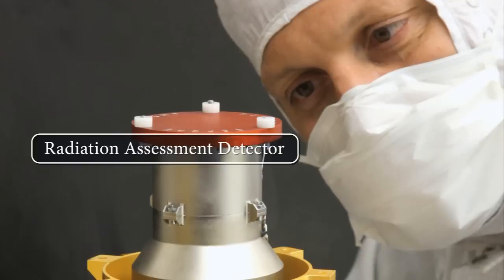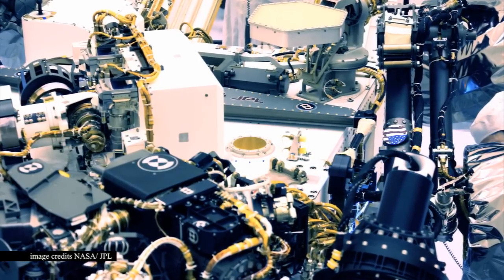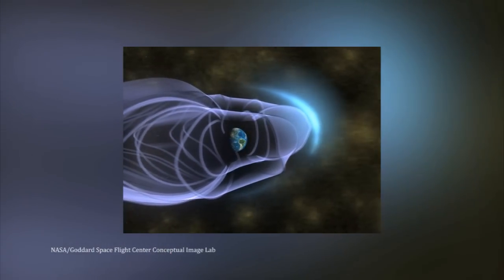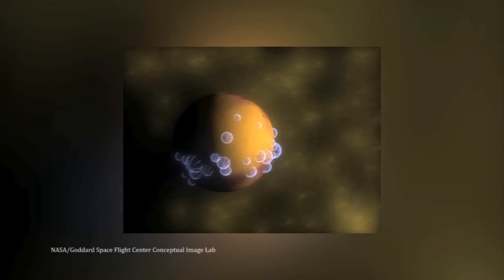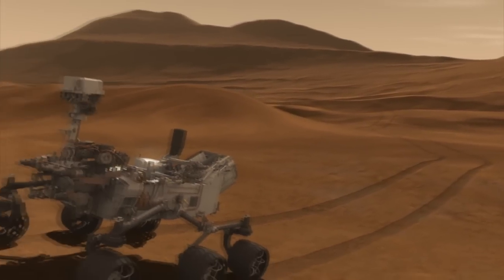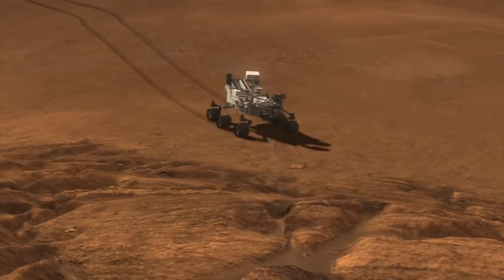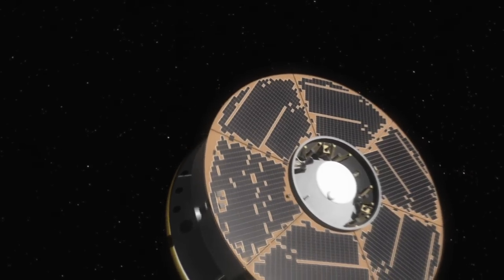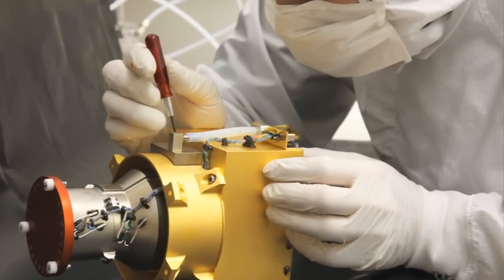Measuring Radiation on Mars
Southwest Research Institute:

Preparing for future human exploration, NASA's next rover mission to Mars includes the SwRI-built Radiation Assessment Detector (RAD), one of 10 instruments that will assess past and present habitability of the Red Planet. The mission is scheduled to launch Nov. 25, 2011, and arrive at Mars in August 2012.